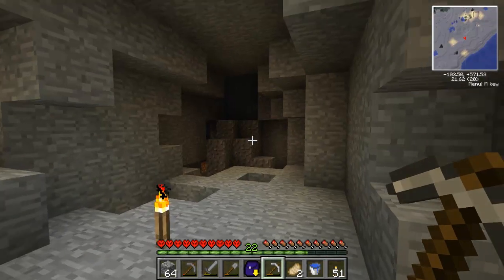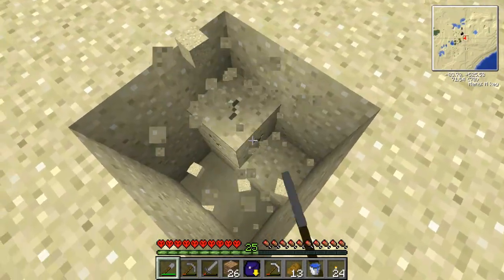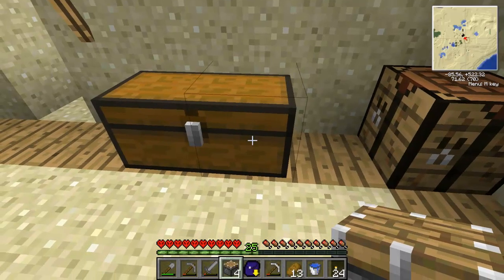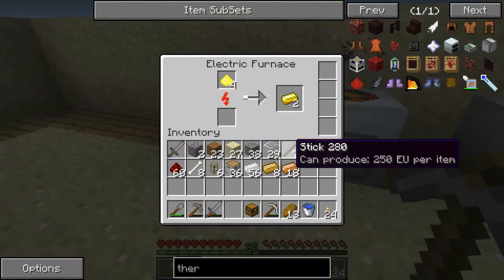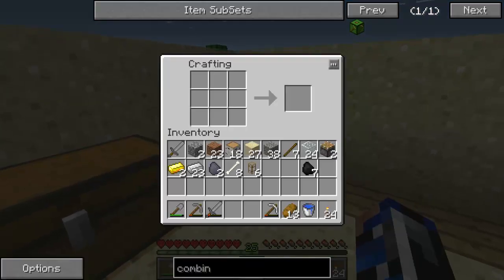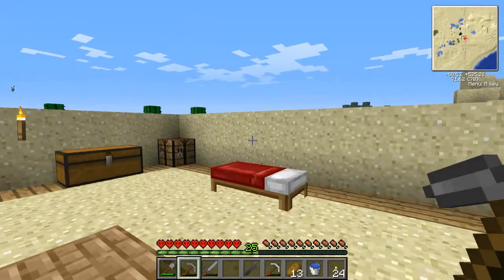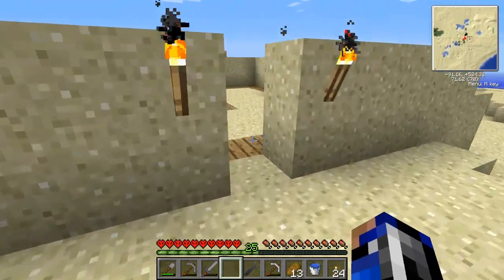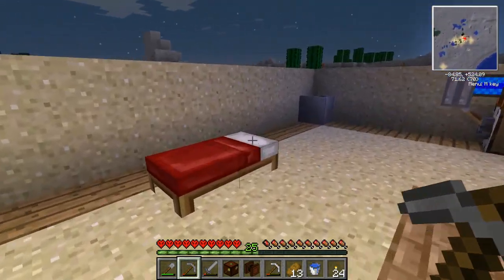EEPower [S3E5] - Fire Follies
This time, we get a lot more done, but somehow end up in an awkward spot with one of my machines.